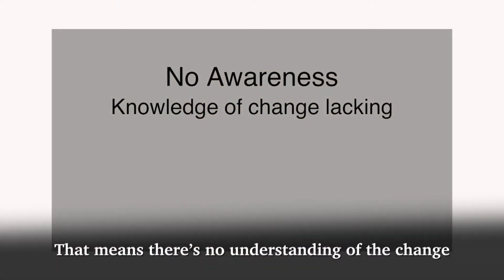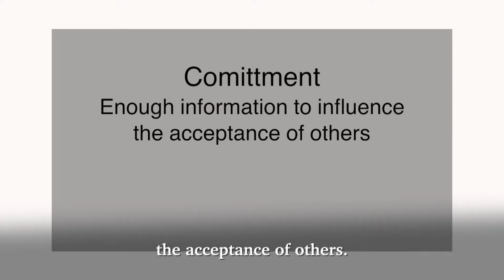CONCH Lisa Perez Five Stages of Change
In this episode of Conversations on Change, HR consultant Lisa Perez discusses her approach to tracking change.